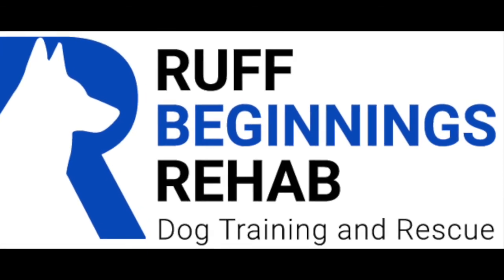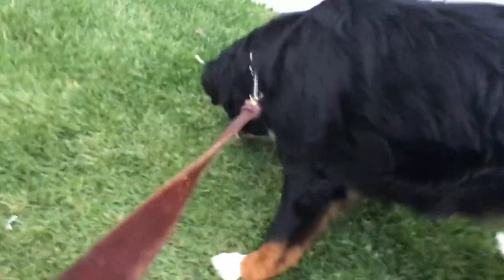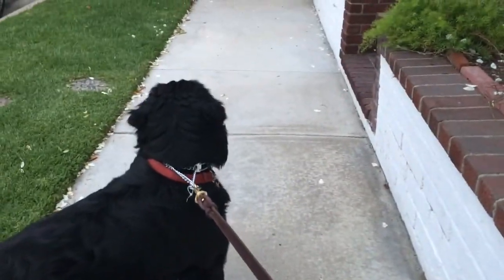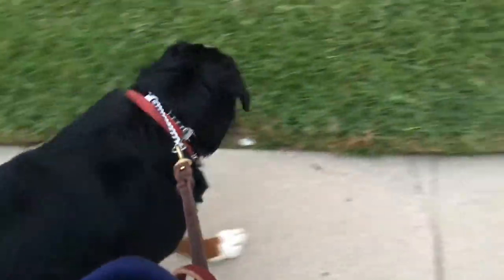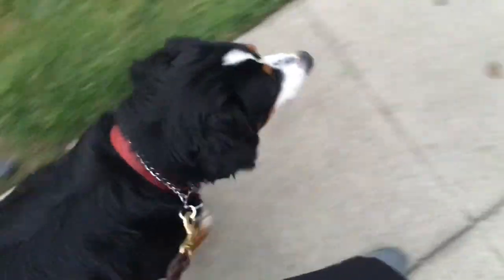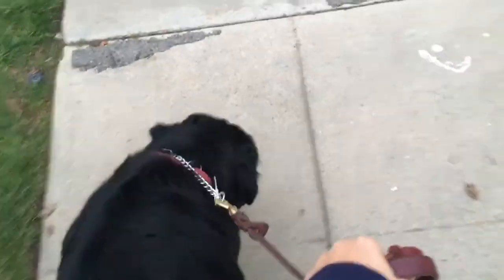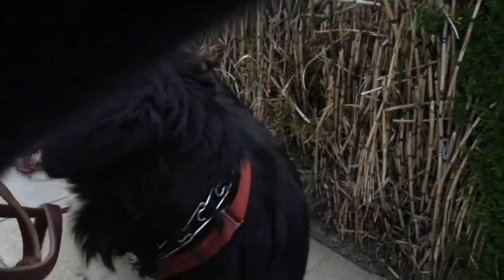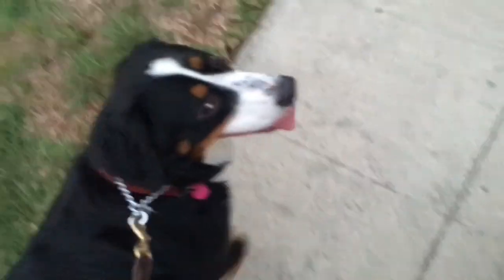Stop Dog from Pulling in 15 minutes, Leash Training in 15 minutes